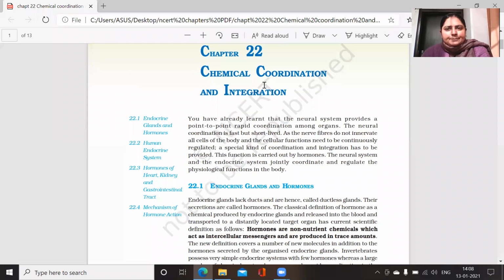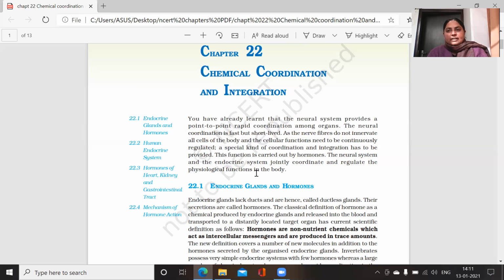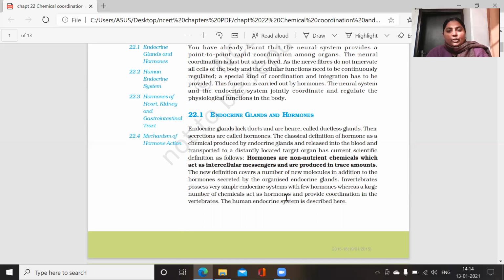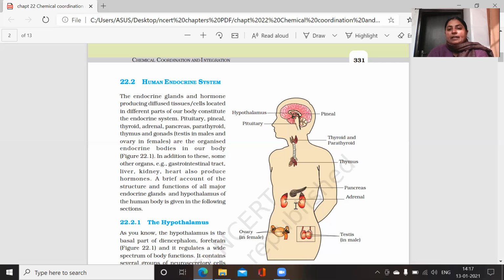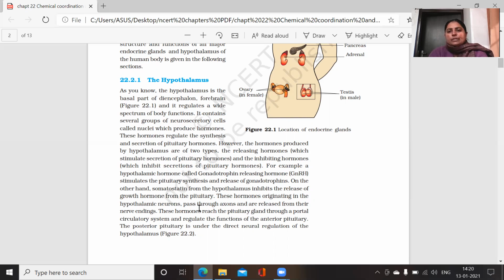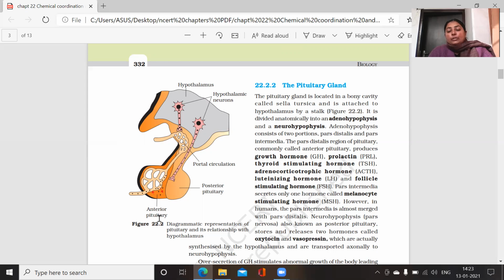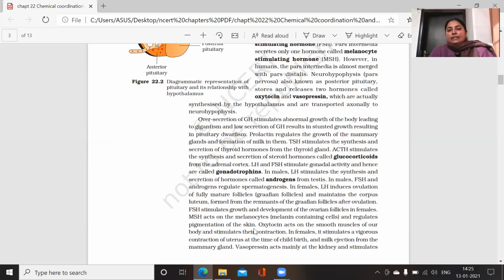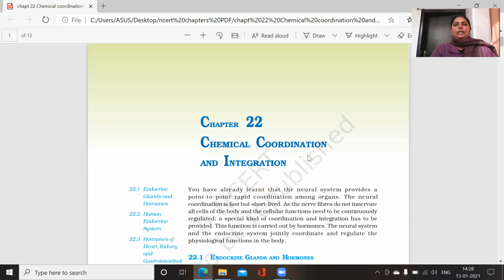CHAPTER 22 CHEMICAL COORDINATION AND INTEGRATION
Everything about biology